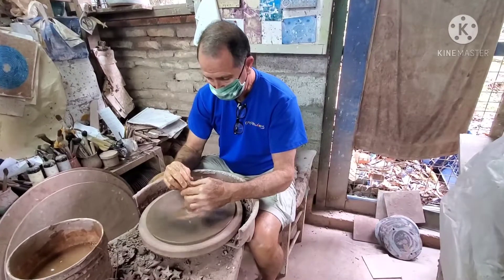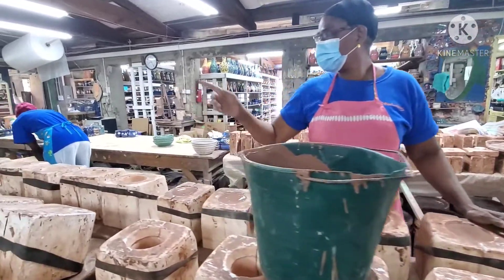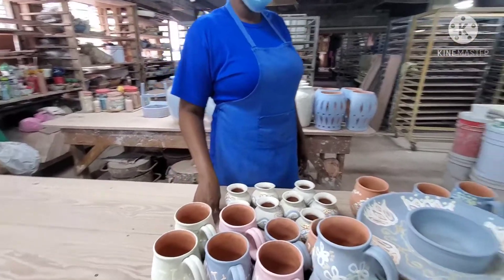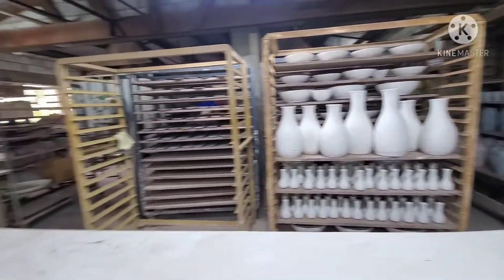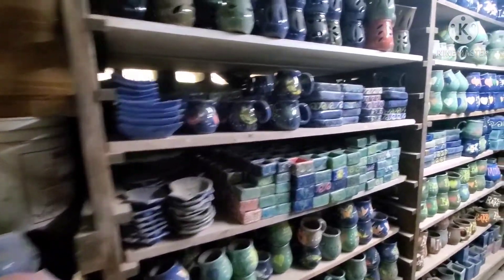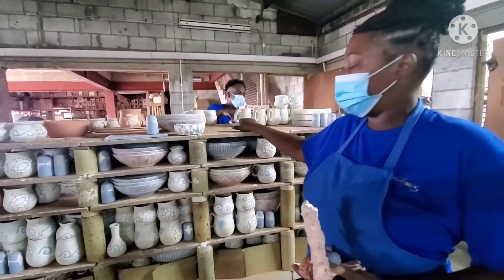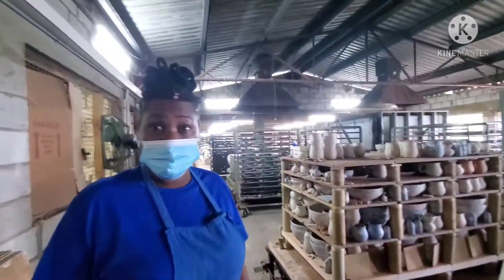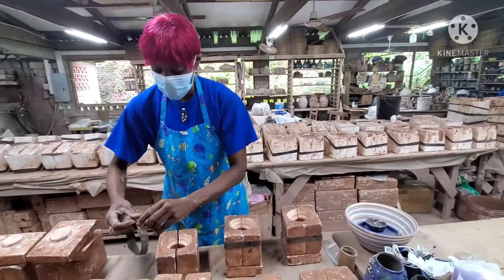Earthworks produces a practical line of tableware/All hand made & decorated/ Lead free & food safe.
Earthworks Pottery in Barbados 🇧🇧 is a modern Pottery that produces unique pieces of art all made from clay and earth. Everything is hand-finished and hand-decorated with their under-glaze colours. Earthworks creates a fully functional line of tableware in round, square, rectangular and oval shapes.

Earthworks products are not only exclusive but can be custom made and are ideal for the home or restaurant since they are lead-free, food-safe, dishwasher safe, microwave safe and of the highest quality.

Earthworks produces some of the most attractive, finest quality, functional art in the Caribbean with a regular production that includes in excess of 100 shapes in 24 different design patterns, a range that is constantly changing and expanding.

Complete sets of dinnerware and serving dishes can be bought or ordered in square, round, rectangular, or oval settings. Earthworks Pottery offers a small selection of their products for sale